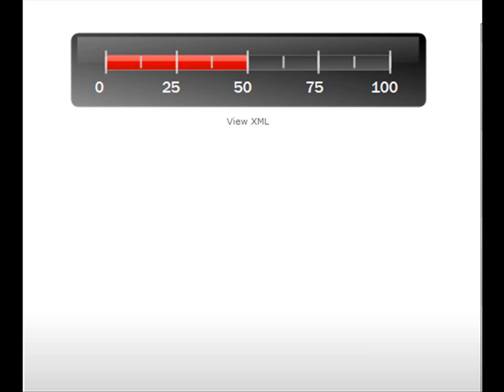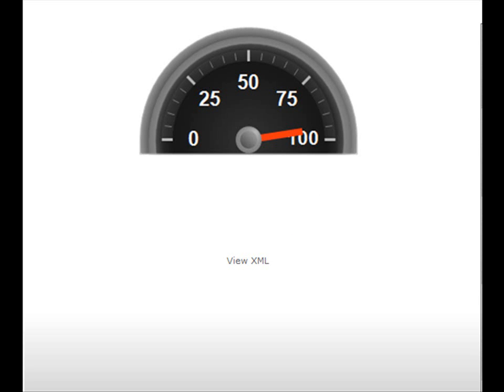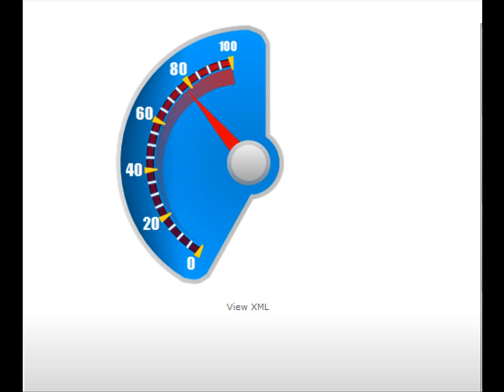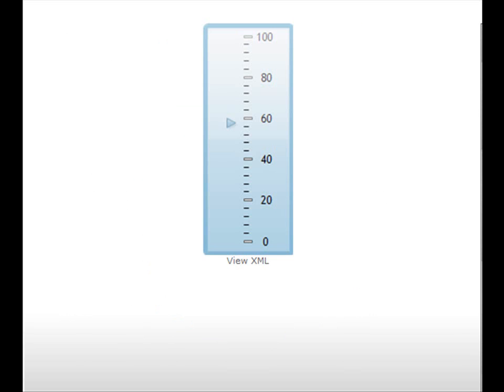WebGauge Intro Presets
Introduction to WebGauge and 101 WebGauge presets.